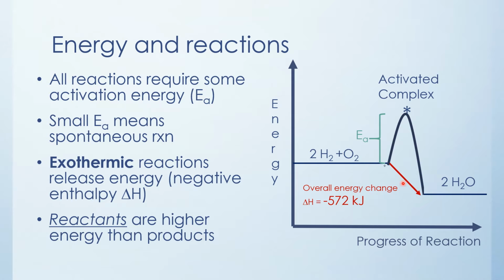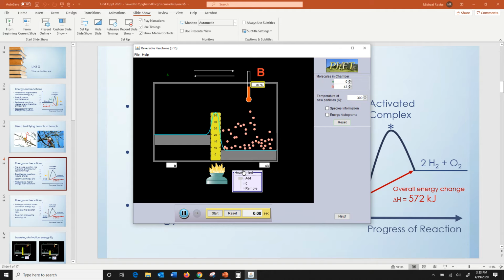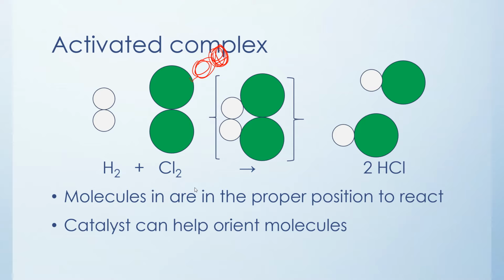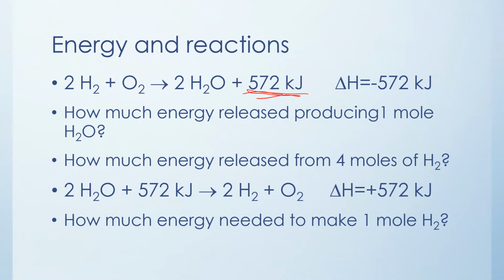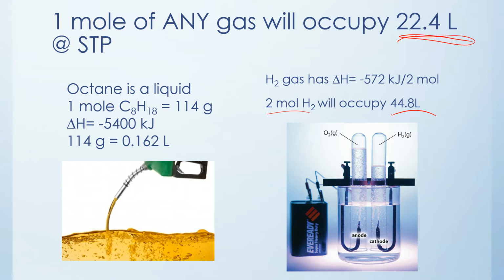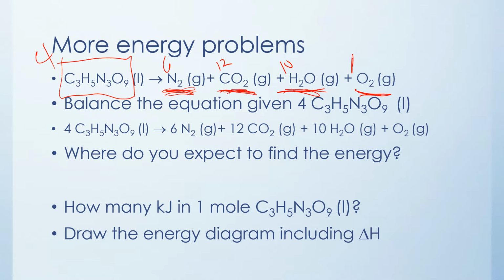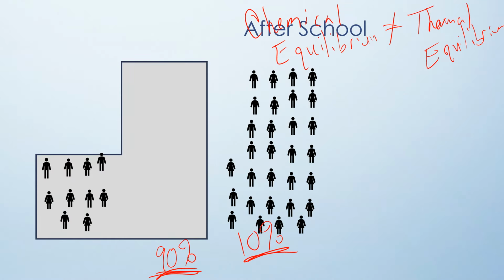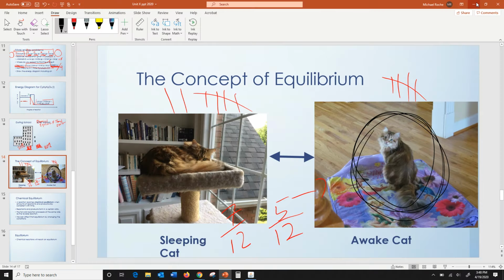Unit X Energy and Equilibrium